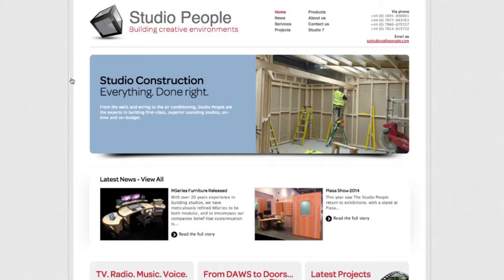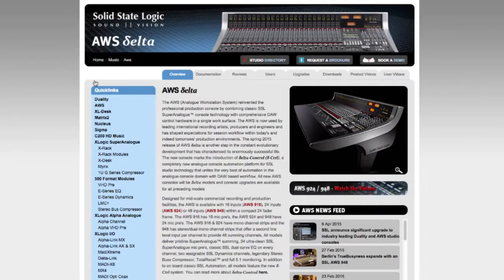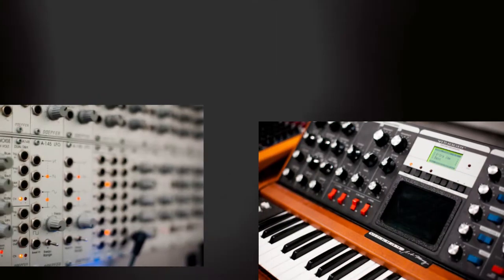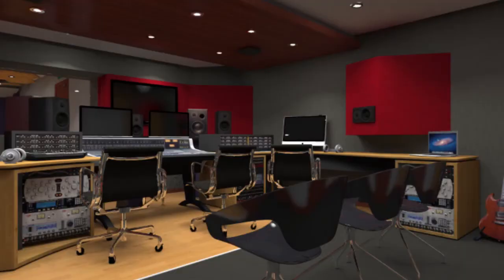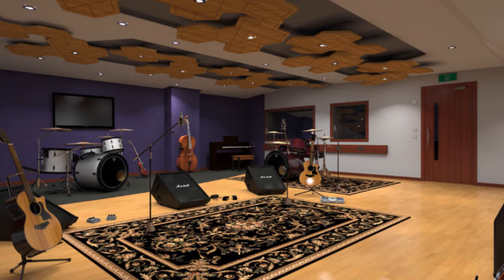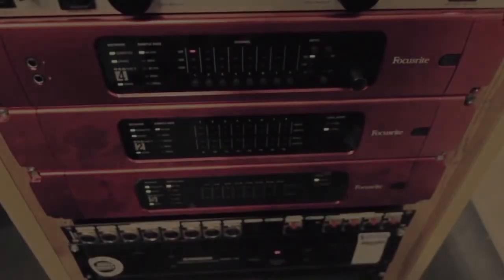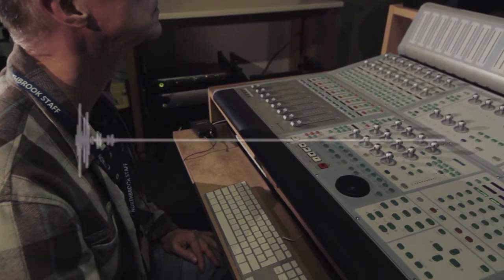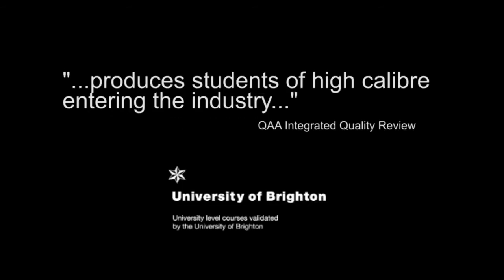Music at Northbrook - The New Build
An introduction to the new £3 million music department that is being built at the moment. The new studios are due to open in October 2015